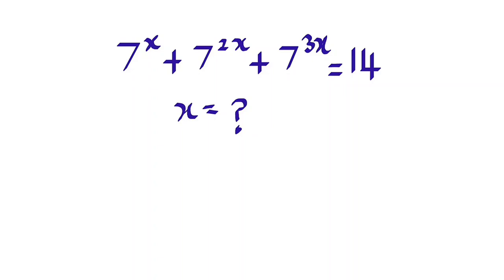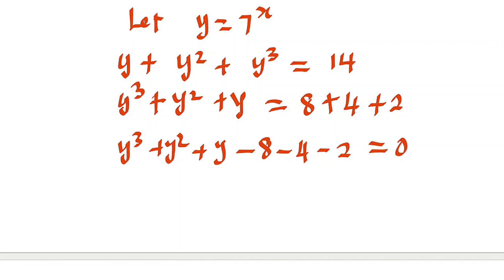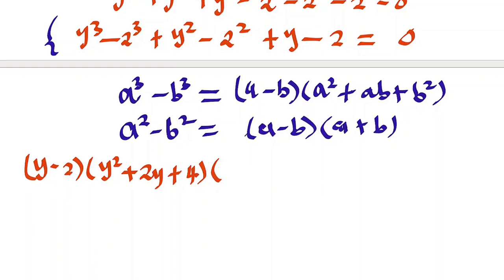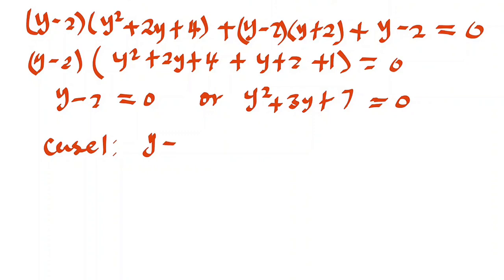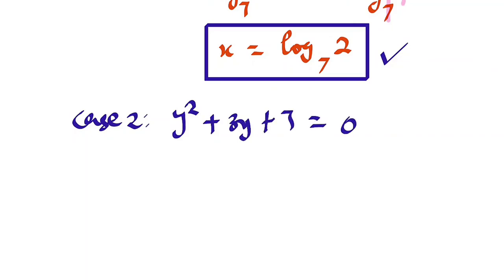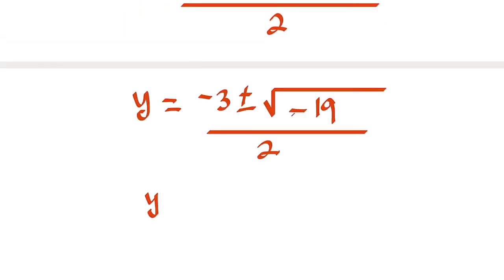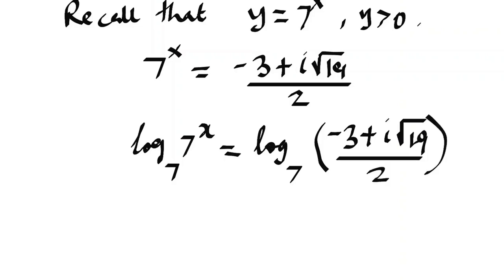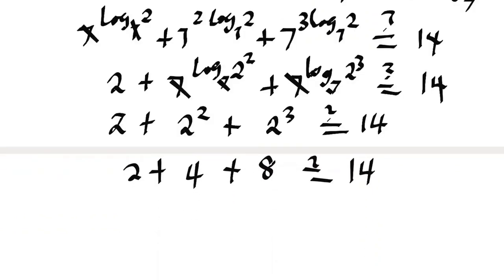USA | Can You Solve This ?| Math Olympiad